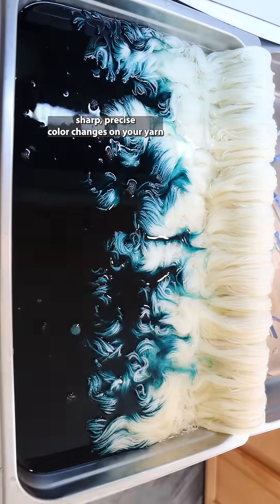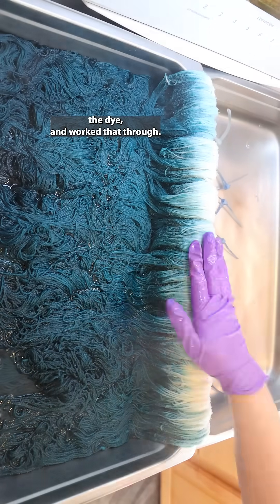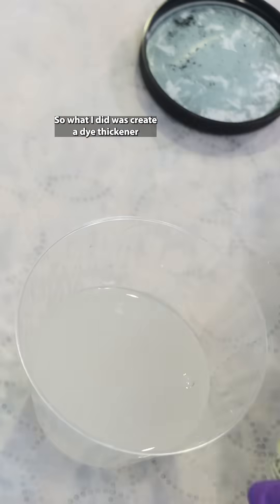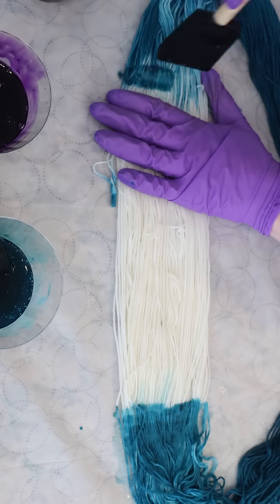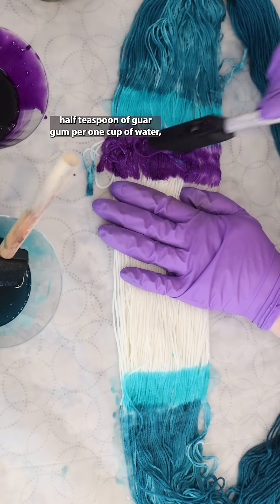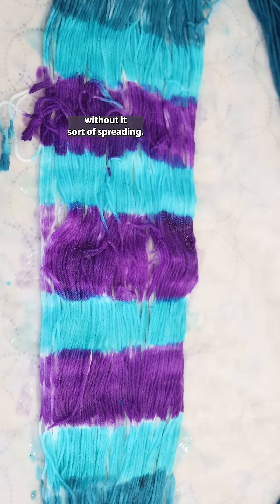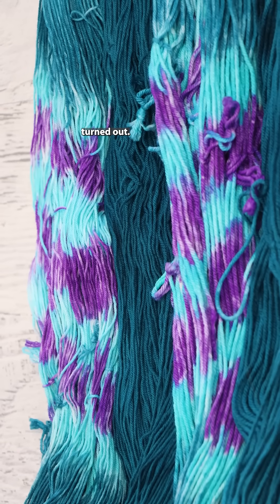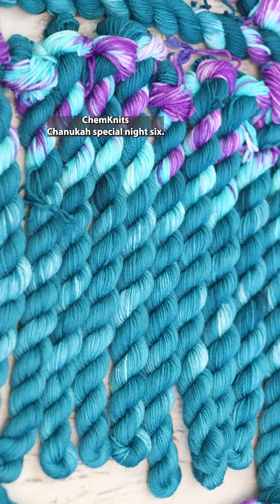Want sharp color transitions on handpainted yarn? Use a dye thickener! (ChemKnits FAQ)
Want sharp color transitions on hand dyed yarn? Use a dye thickener so the colors won’t spread!

2024 ChemKnits Chanukah Special Night 6

VIDEO CONTENTS:
[0:00] Introduction